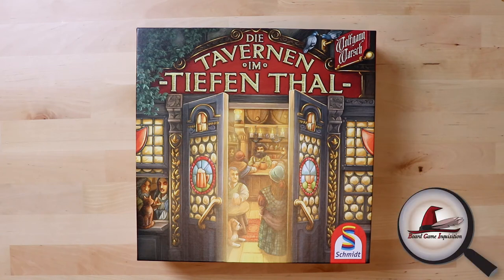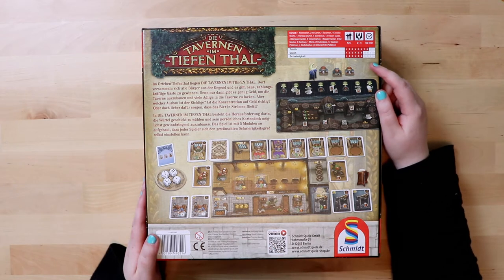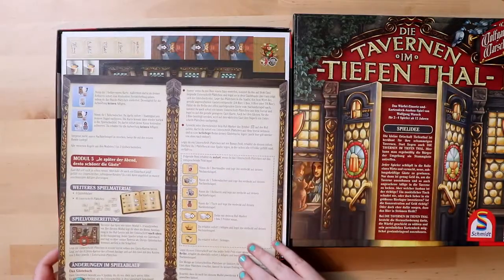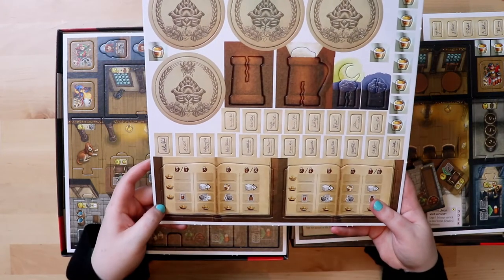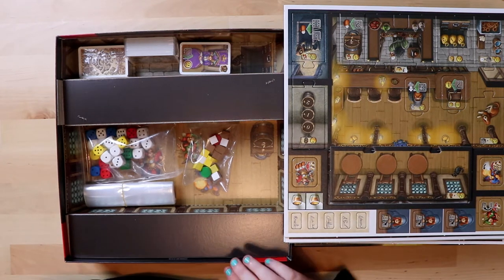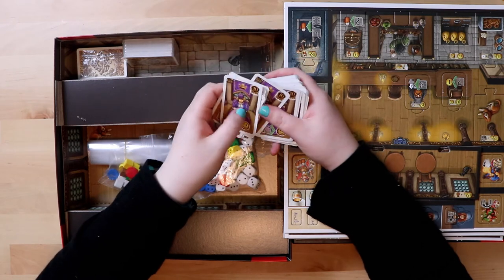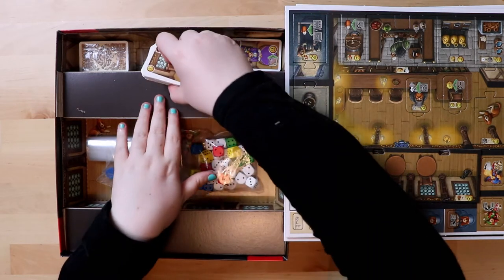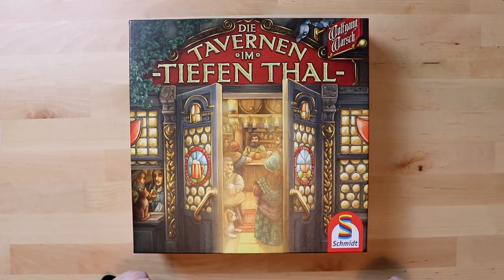Die Tavernen Im Tiefen Thal Unboxing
In this video, Board Game Inquisition unboxes Perdition's Mouth: Abyssal Rift from Dragon Dawn Productions